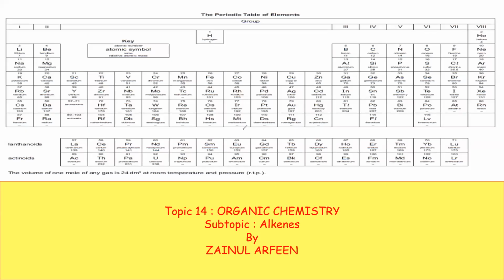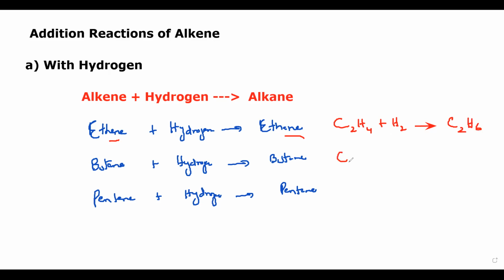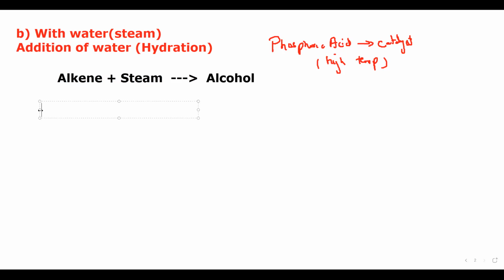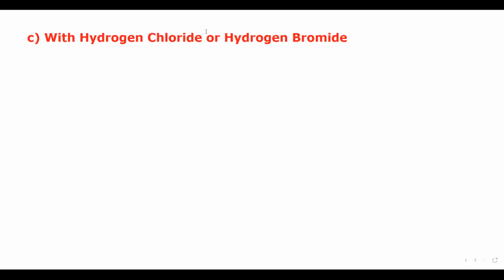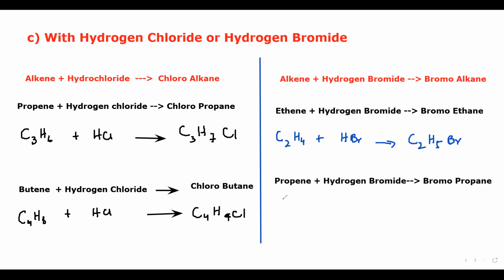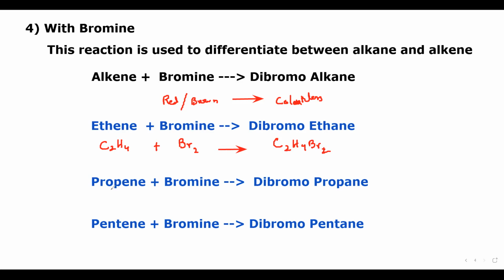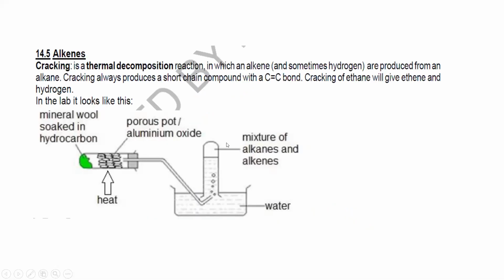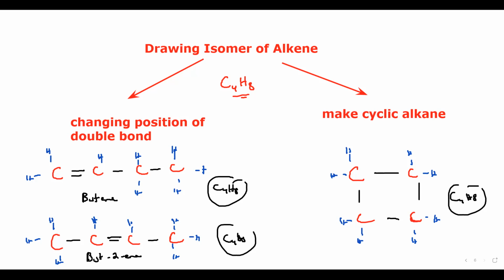Alkenes Cambridge IGCSE O level Chemistry 0620 0971 5070 Lesson 65b